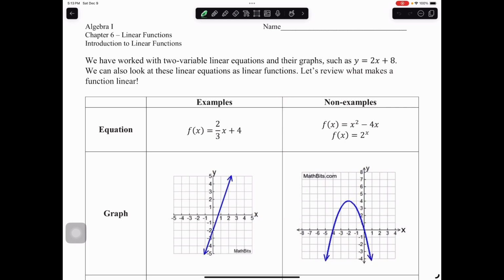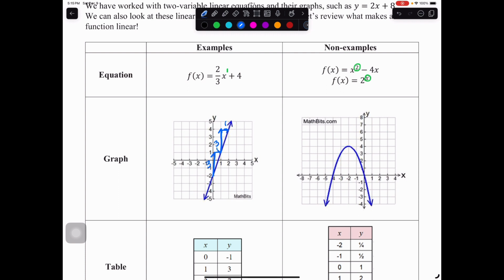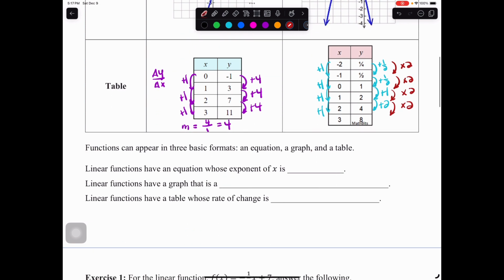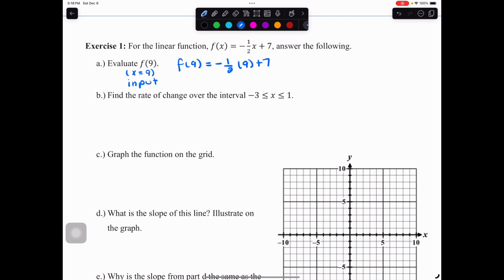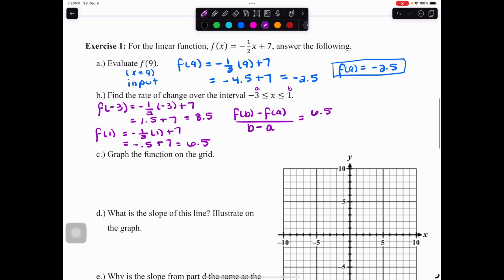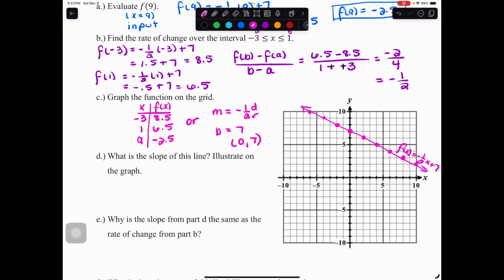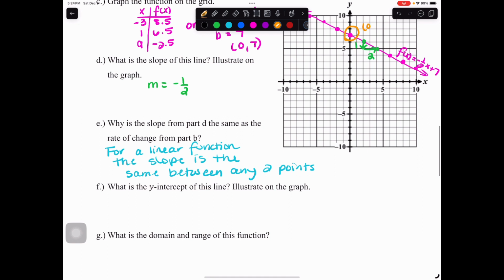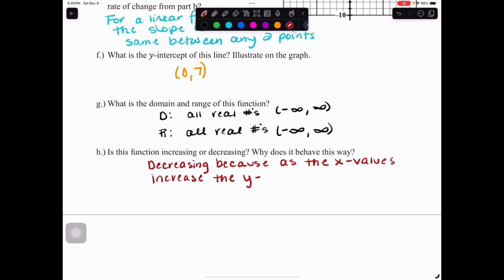Algebra Introduction to Linear Functions